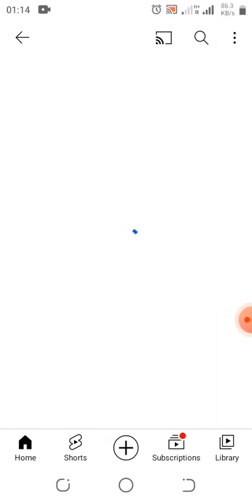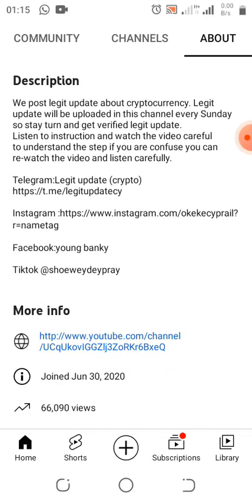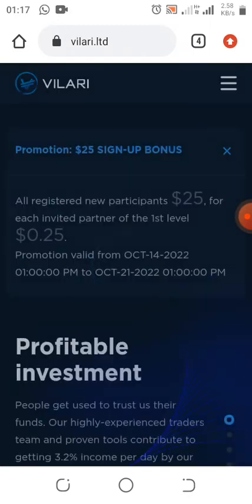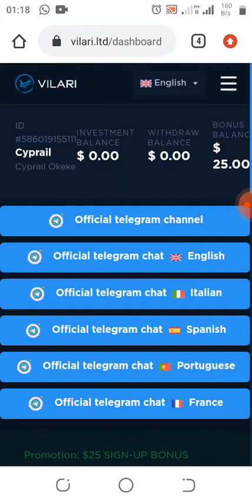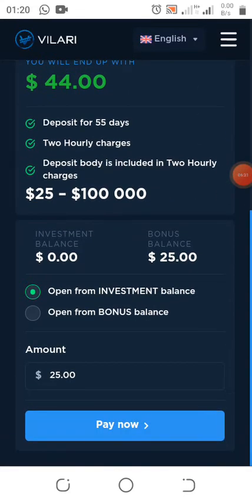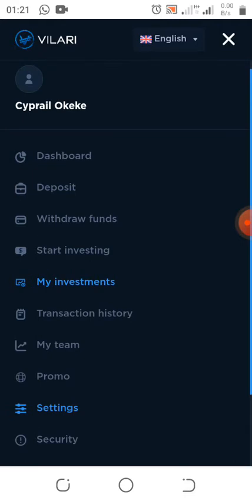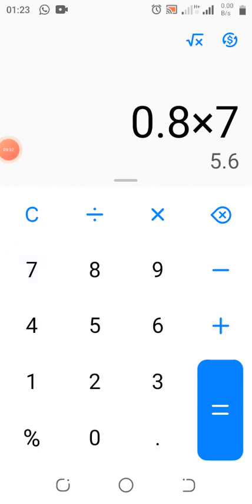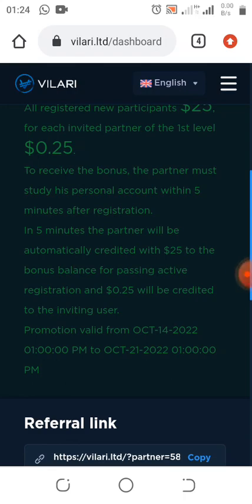25$ bouns on vilar instant payout without deposit 100% paying#legitupdate(crypto)